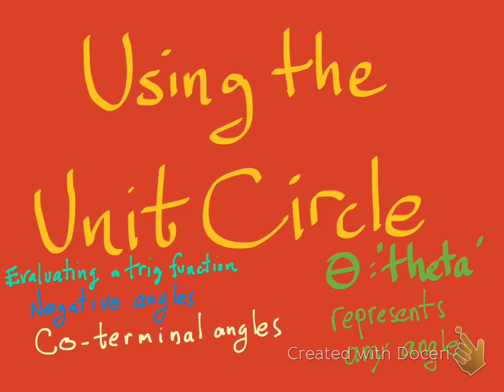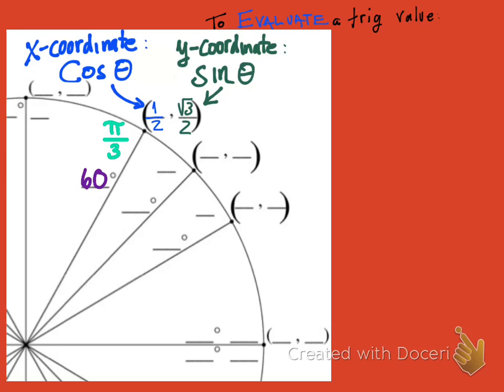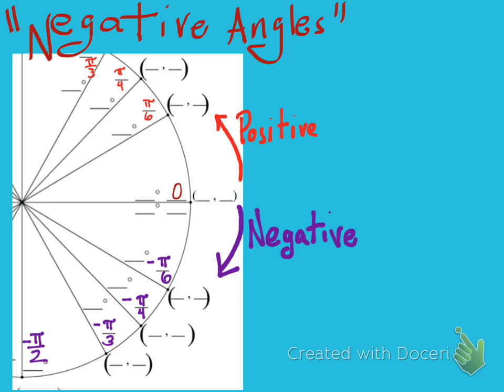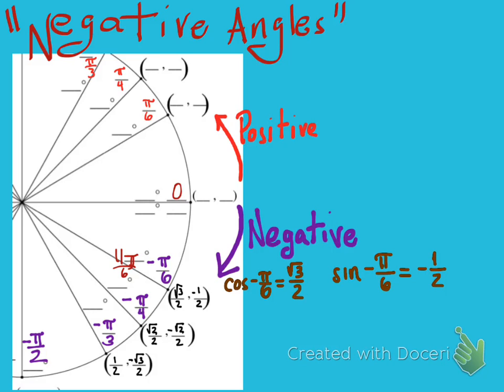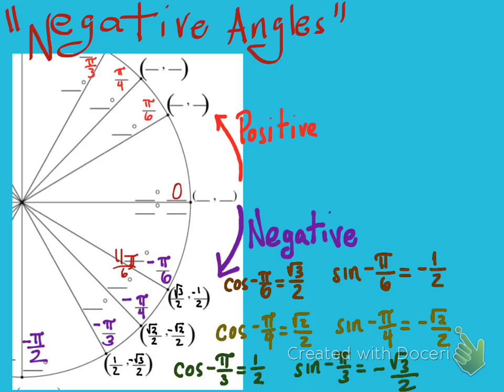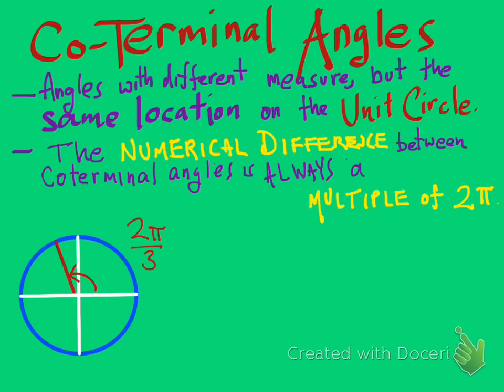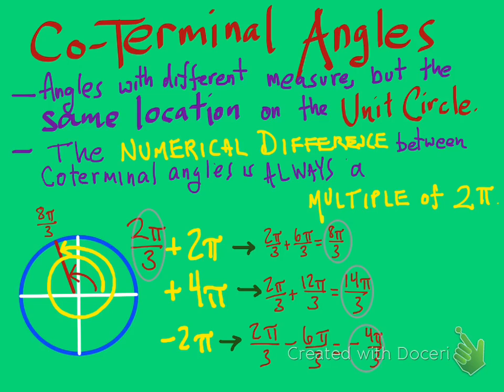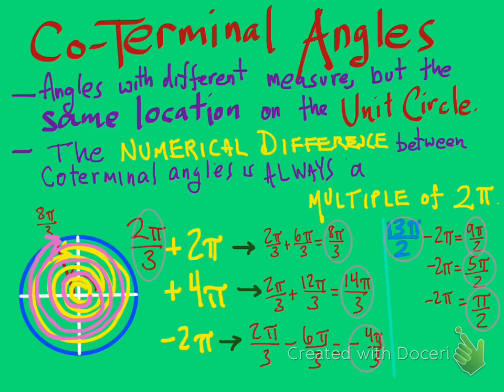using the unit circle